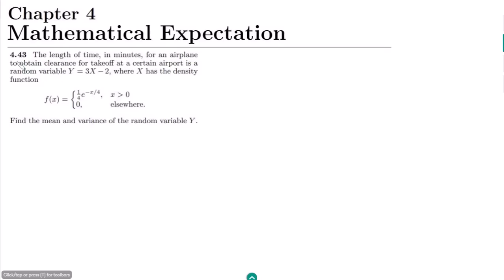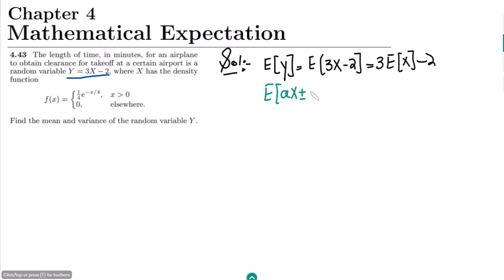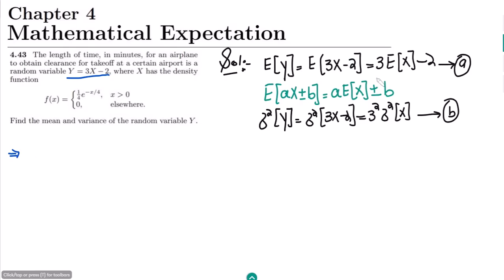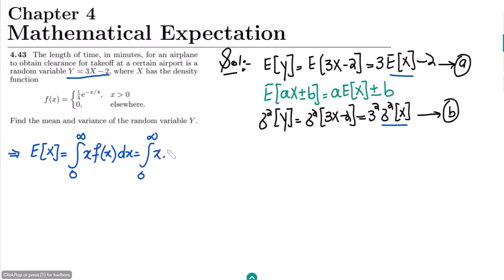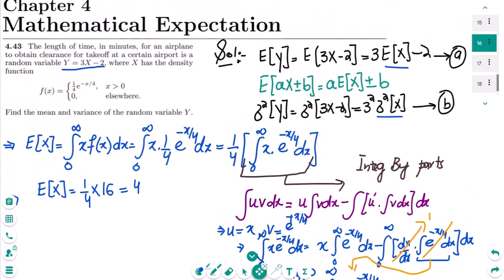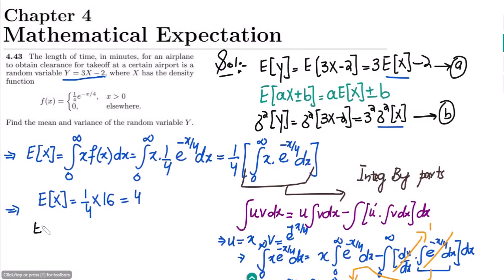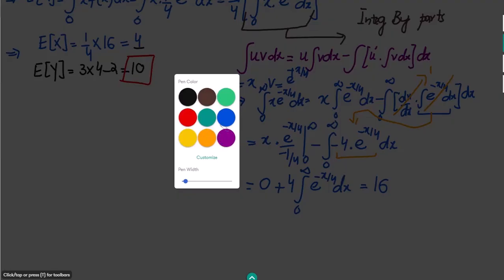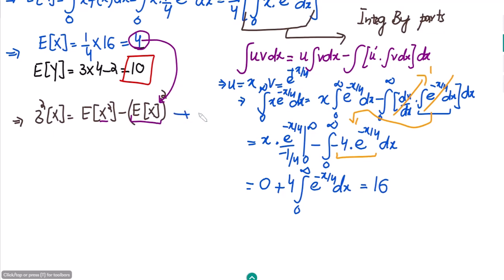4.43: Mean & Variance of Random Variables | Exercise Solution of Probability & Statistics by Walpole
This is the exercise problems solution of the 9th edition of "Probability and Statistics for Engineers and Scientists by Walpole". In this video, I solve exercise problems 4.43 to find the mean and variance by using the joint probability function for continuous probability functions

4.43 The length of time, in minutes, for an airplane to obtain clearance for take-off at a certain airport is a random variable Y = 3X −2, where X has the density function
f(x) = 1/4 e(−x/4), x greater than 0
0, elsewhere.
Find the mean and variance of the random variable Y .

Happy Learning :-)